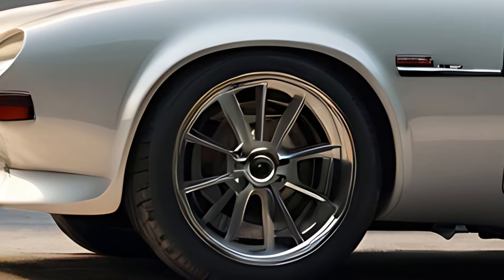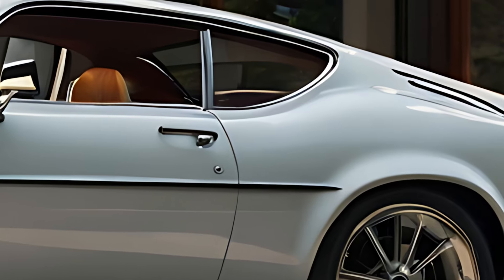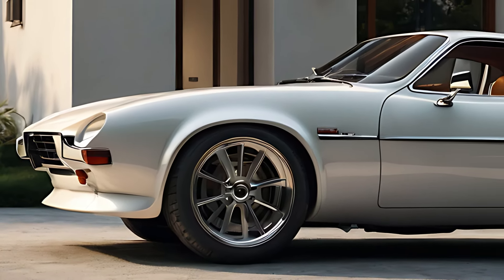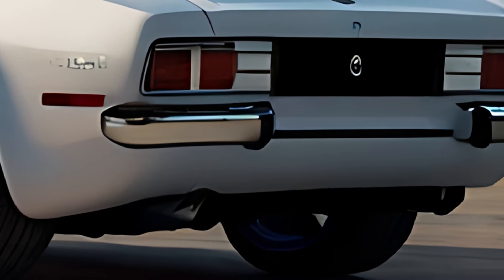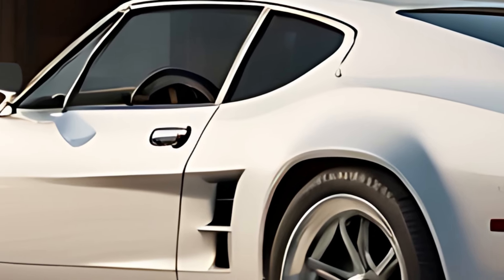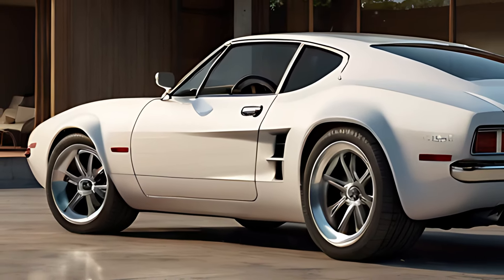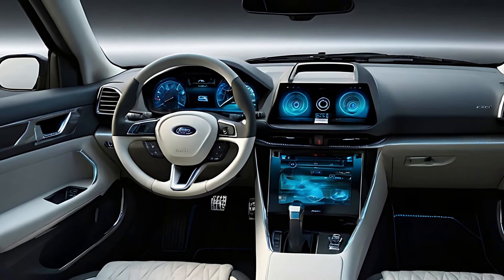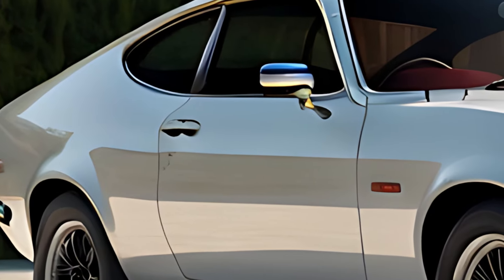Amazing! 2025 Ford Capri: A Legendary Icon Reborn | Full Review & Features!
The **2025 Ford Capri** is back, and it’s nothing short of spectacular! In this video, we dive deep into the return of one of the most beloved performance cars of all time. The 2025 Ford Capri takes the spirit of the classic '60s and '70s muscle car and brings it into the modern era with thrilling performance, bold styling, and cutting-edge technology. Whether you're a Ford fan or a car enthusiast, this is one revival you don’t want to miss!

🔑 **Key Highlights:**
- **Timeless Design**: A modern take on the iconic Capri shape with sleek lines, aggressive styling, and retro-inspired details that pay homage to its heritage.
- **Performance & Powertrain**: A closer look at the engine options, including powerful turbocharged variants, hybrid choices, and thrilling driving dynamics that make the 2025 Capri a true performance machine.
- **Technology & Features**: Modern infotainment systems, advanced safety features, and smart connectivity that ensure the 2025 Capri offers both style and substance.
- **Interior Comfort**: A refined and sporty interior with high-quality materials, ergonomic seating, and the latest tech for both comfort and driving pleasure.
- **Pricing & Availability**: What to expect in terms of pricing, trims, and when the 2025 Ford Capri will be available for purchase.

If you’ve always dreamed of the Ford Capri making a comeback, the 2025 version will not disappoint.